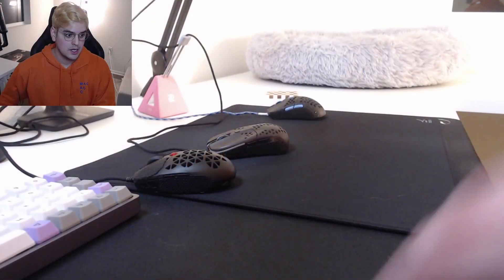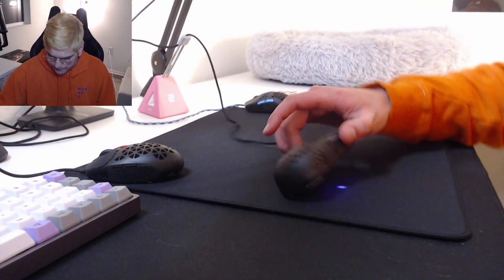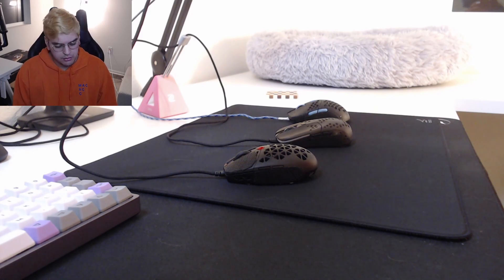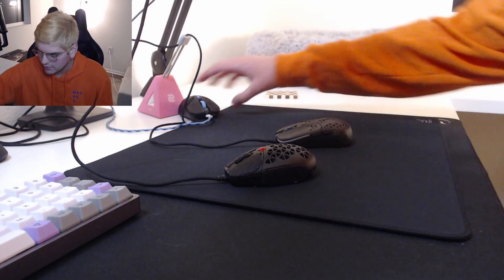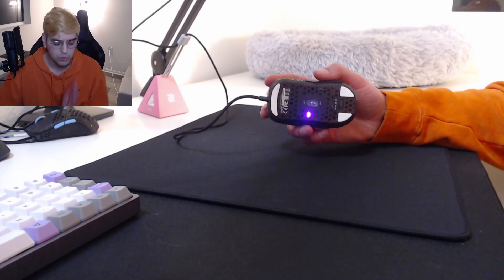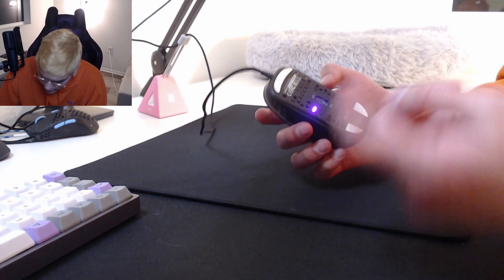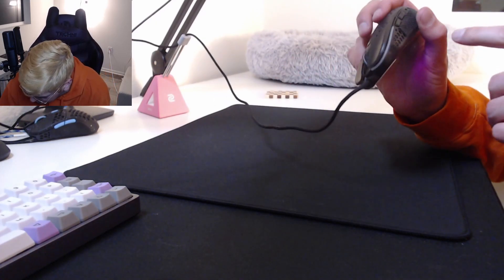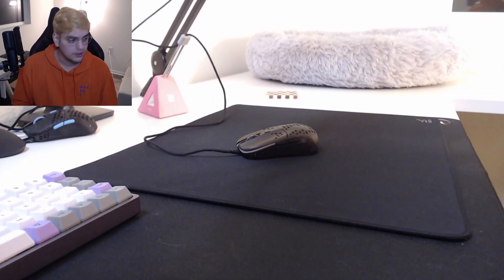so i tried zy's rail... (Xtrfy MZ1 review)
omggggggg i love it